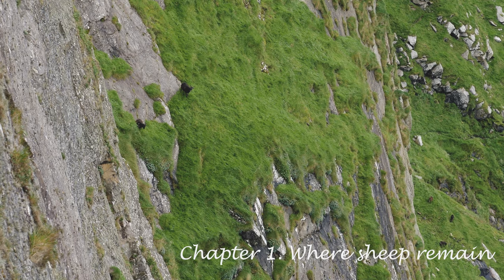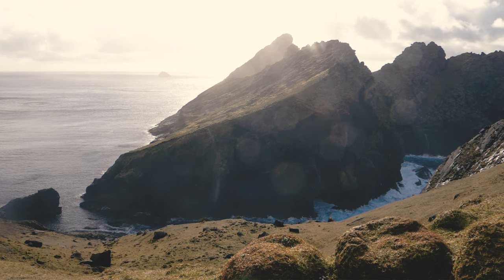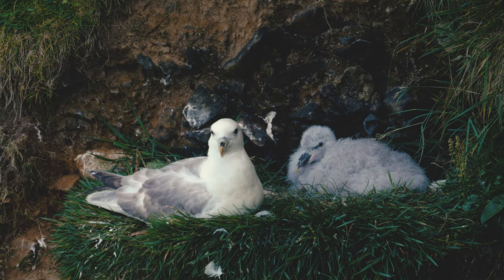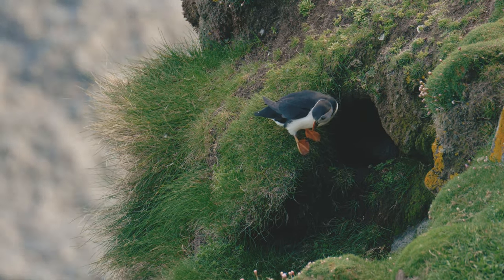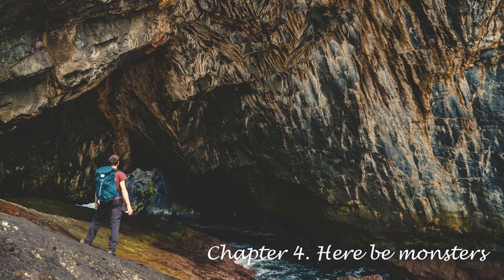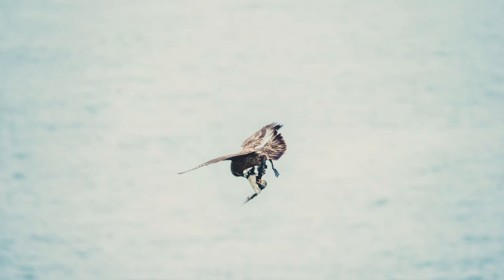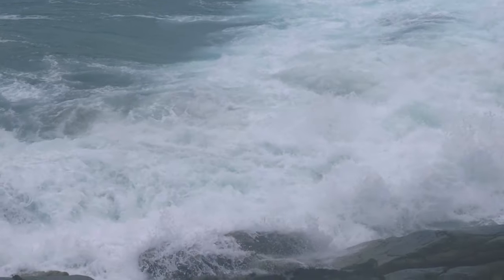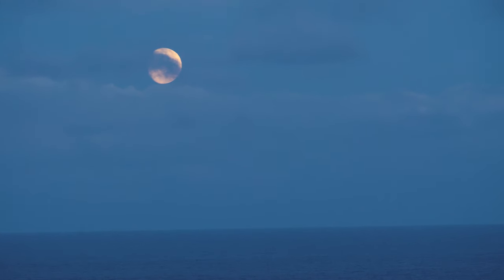St Kilda (a short film with narration)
A little experiment with narration. I've had few comments on my nature videos suggesting it so I thought I'd give it a whirl! Scripted by me with a bit of help from Wiki and RSPB.

I had a pretty amazing opportunity this summer to visit the very special island of Hirta on the St Kilda archipelago off the coast of the Scottish Hebrides. Home to thousands of sea birds, hundreds of now wild sheep and once inhabited by a truly hardy folk.

This wee film features Soay Sheep, Fulmar, Gannets, Puffins, Basking Shark, Great Skua (Bonxies), Arctic Skua, Eider, Shag, Oystercatcher and St Kilda's resident Snowy Owl, Snedge. (more or less in that order)

St Kilda is a dual UNESCO World Heritage Site owned and looked after by the National Trust for Scotland. It can be visited by boat throughout the summer season, find out more

You can find out more about the Soay sheep research project

Where sheep remain

Song: ‘You are not alone’
 by Borrtex

Birds at the Edge of the World

Song: ‘Coming Home’
by Borrtex

Look at all those Puffins

Here be monsters
Song: ‘Universe in Hands’
by Kai Engel

Skuas

Song: ‘You are not funny’
by Borrtex

Waves crashing
Song: ‘Entering’
by Borrtex

Night falls

Song: ‘I’m here for you’
by Borrtex